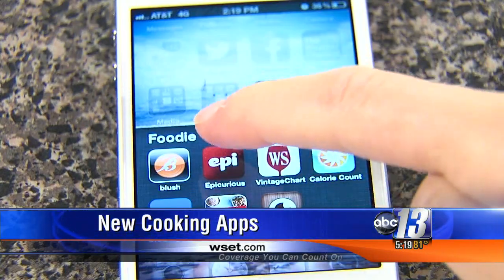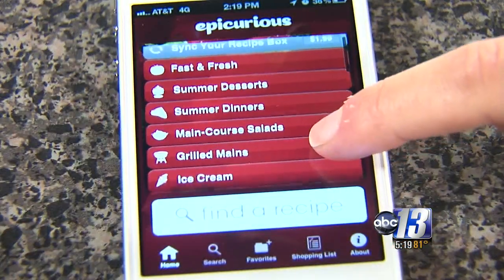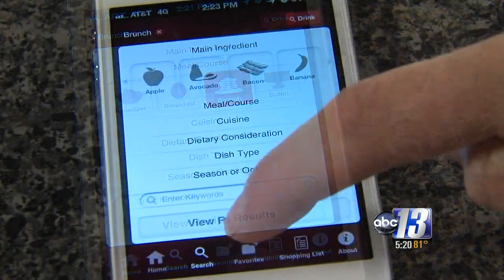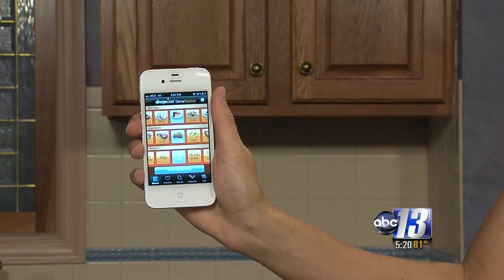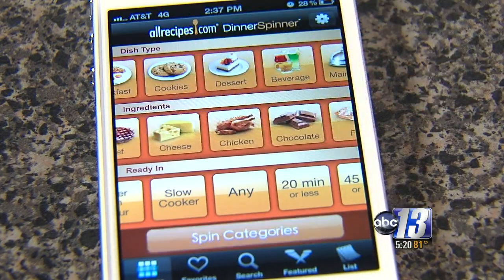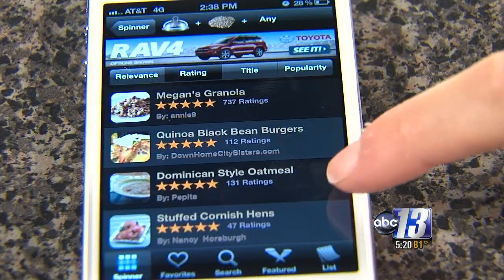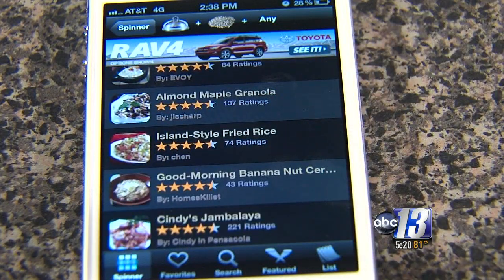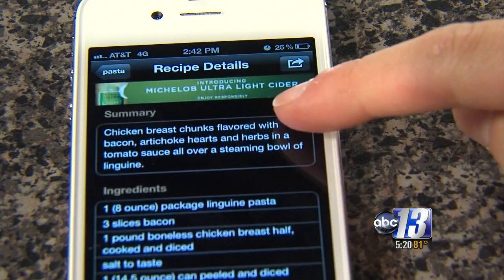Phone Apps That Can Help You in the Kitchen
If you're not an expert in the kitchen, you know cooking can be really hard. It's not as easy as it looks, and sometimes a little help is all you need. Thanks to our smartphones, now you can get great tools in the kitchen. Claudia Rupcich has the free best apps that can help you become a great chef.